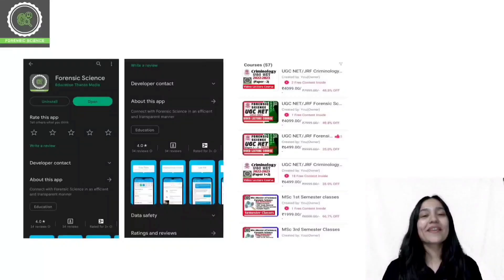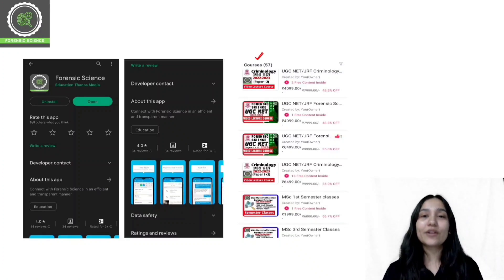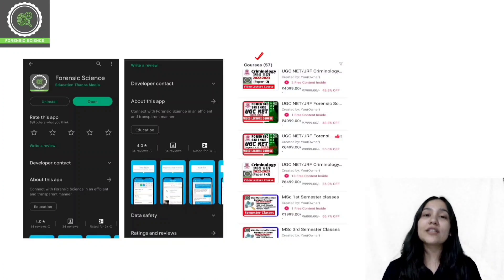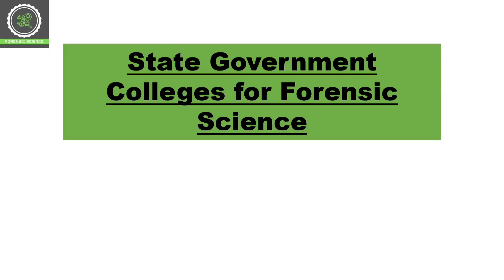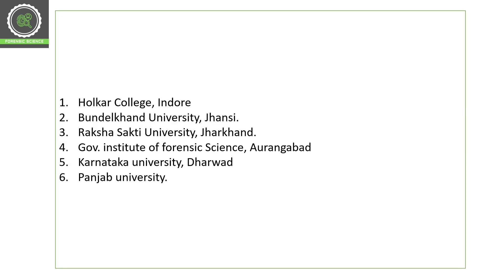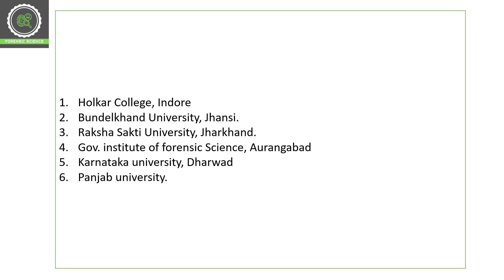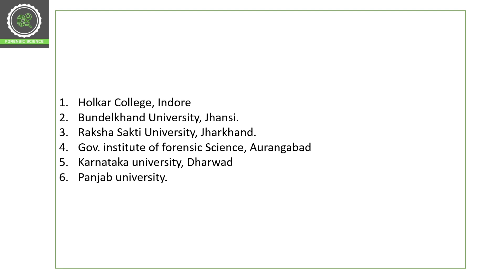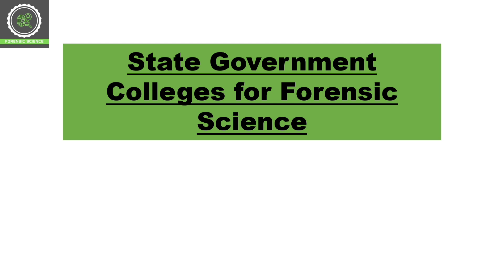CUET (UG) State Forensic Science College || BSc Forensic Science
Step 2 : Sign In with you mobile number in the app
Step3 : Go to Store option
Step 4 : Check out Amazing courses, and start your preparation.